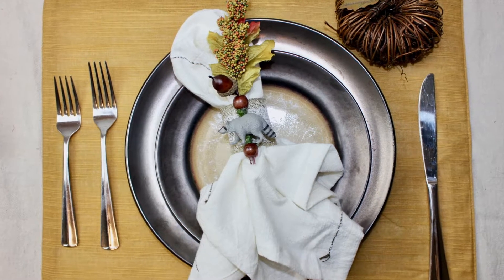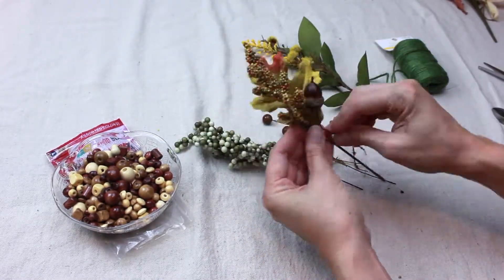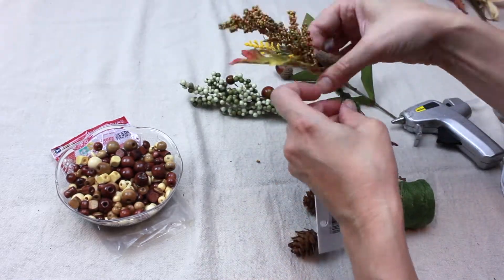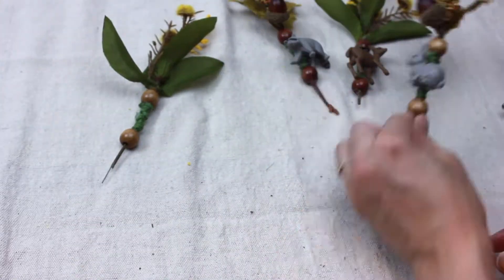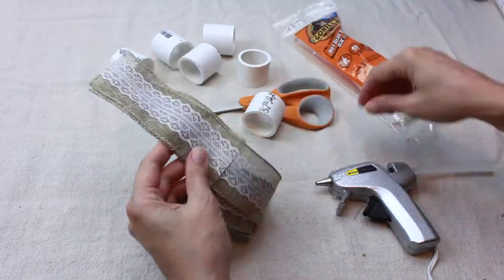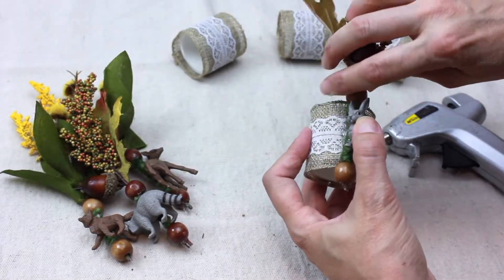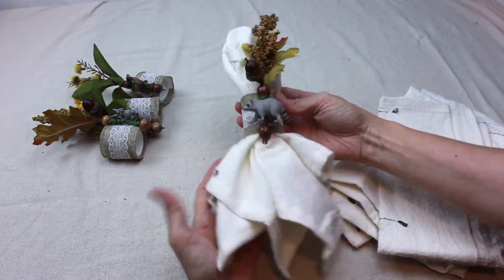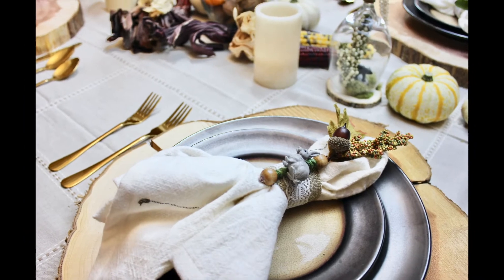DIY Fall Napkin Rings 🍽🍂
Wanna add a special detail to your holiday table spread?! These simple DIY Fall Napkin Rings will give your table that perfect extra touch.

Materials:
-Safari Ltd. TOOB Figurines. We used the Nature TOOB
-1 ¼ inch round PVC pipe (you will need about a 12” length, more or less, depending on how many napkin rings you want to make). You can find this at your local hardware store.
-PVC Pipe Cutters
-Scissors
-Assortment of Decorative Fall Stems (You can find these at your local craft store or seasonal sections of Walmart or the Dollar Store)
-Twine or Thin Ribbon
-Wide Ribbon to cover cut PVC Napkin Ring
-Medium Sized Wooden Beads with large holes (large enough for wires on fall stems to fit through)
-Sharpie Marker
-Cloth Napkins

Procedure:
1. Use a sharpie to mark 1 ½ inch intervals along your length of PVC pipe.
2. Use the PVC pipe cutters to cut straight through on the marks on your pipe.
3. Wrap the wide ribbon around a PVC napkin ring and cut to fit.
4. Hot glue the wide ribbon over the ring leaving the top and bottom open to insert the napkins.
5. Separate the decorative fall stems and rearrange into small pleasing arrangements.
6 .Stick the bottom wires through a wooden bead all of the way up to the base of the flowers/leaves/decorative parts. Hot glue bead into place.
7. Directly under the bead, hot glue the end of the twine and wrap it around the wire stems covering about 2 inches.
8. Place another bead over the wire stems and hot glue into place.
9. Hot glue a Safari Ltd. TOOB Figurine on the twine section of the fall arrangement.
10. Hot glue the entire arrangement onto the ribbon cover PVC napkin ring.
11. Unfold a cloth napkin and pinch in the center. Insert the pinched section into the napkin ring and pull partial way through.

song title: A Day to Remember